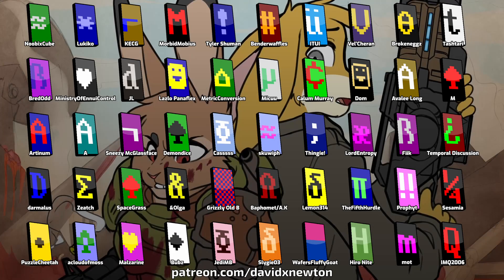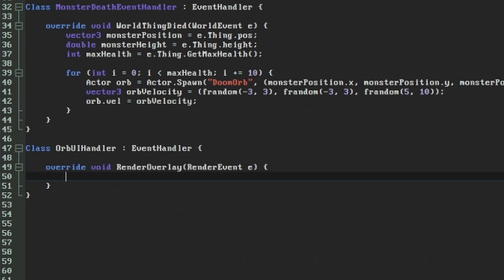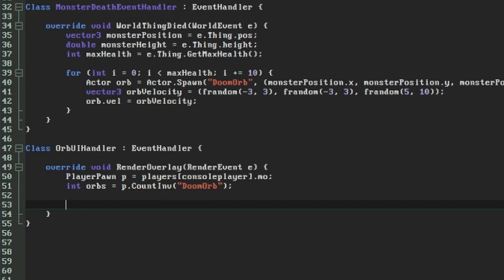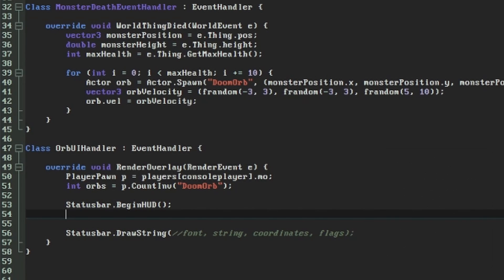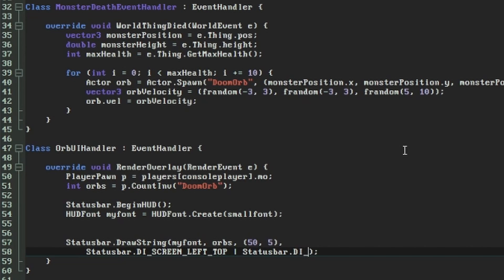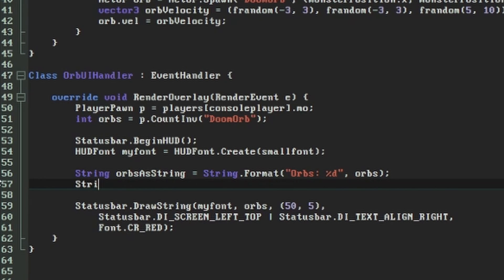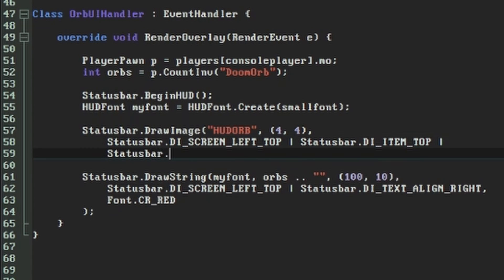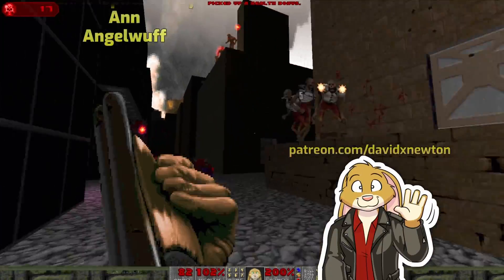ZScript Tutorial 4 - Player info and HUD